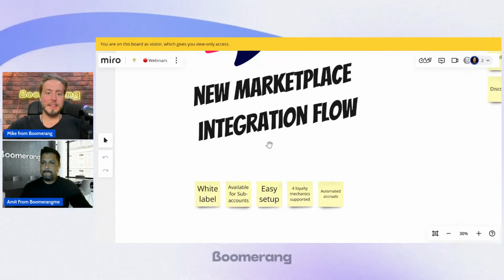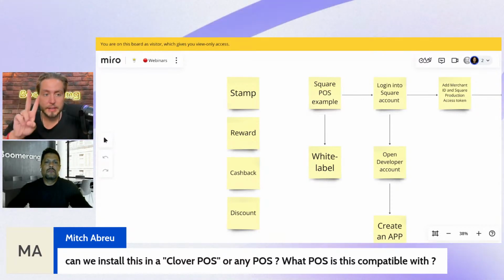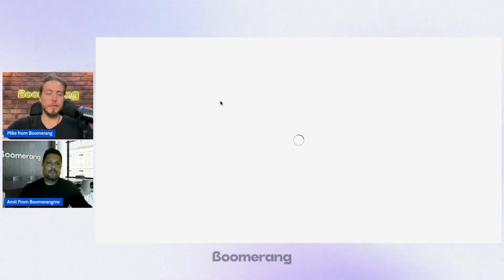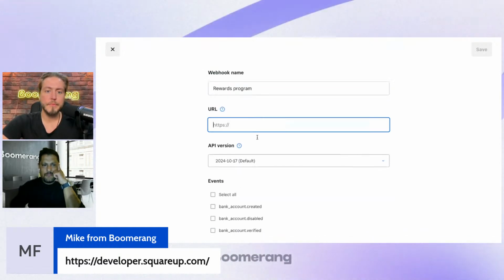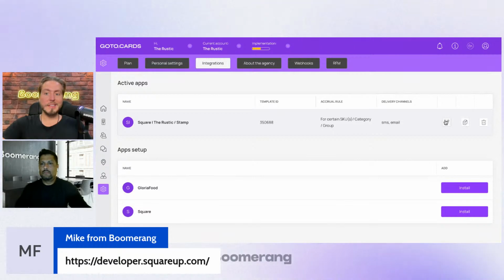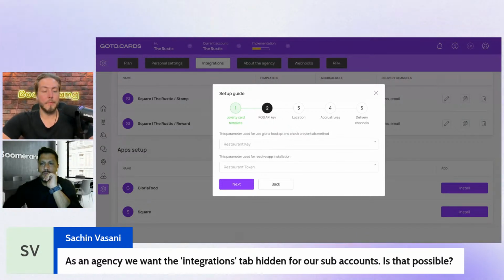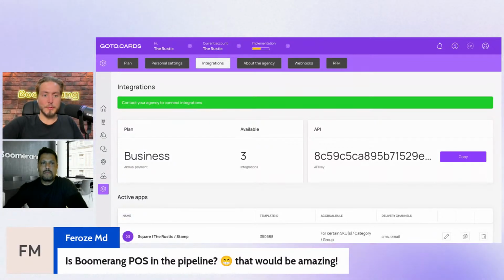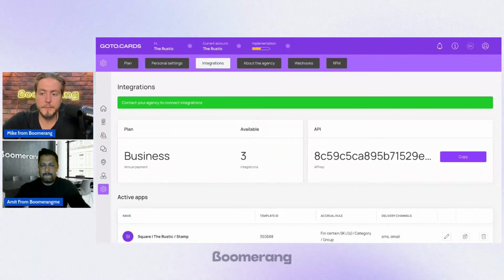🤖 Boomerangme Integration Marketplace Release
We’re excited to announce a game-changing opportunity for agencies, developers, and partners! Join us on Thursday, November 14th, at 10 a.m. Pacific Time for an exclusive Boomerang Integration Marketplace Webinar, where we’ll dive into a world of integrations, customizations, and white-label solutions designed to take your agency to the next level. Learn how to connect Boomerang loyalty platform to ANY POS or CRM in a few clicks and under your white-label brand.